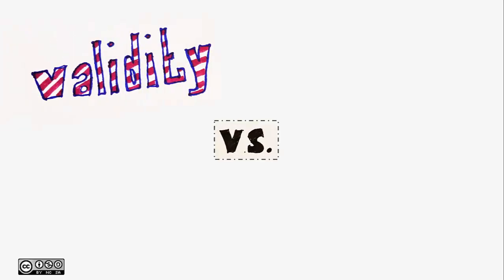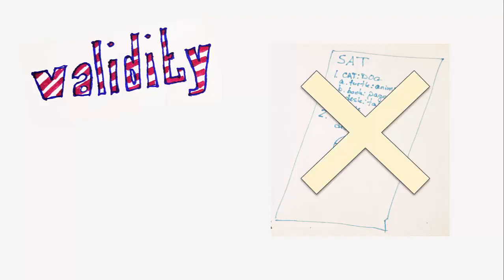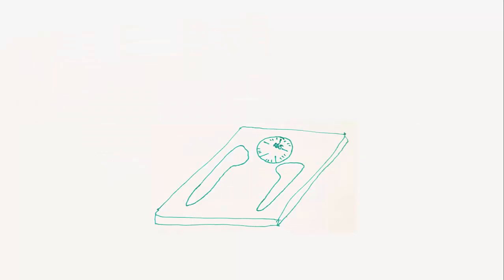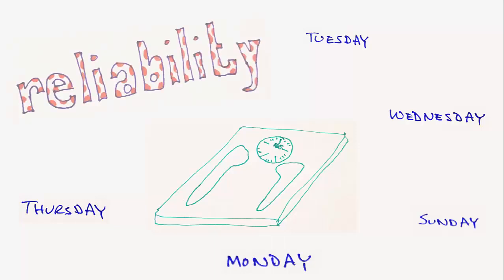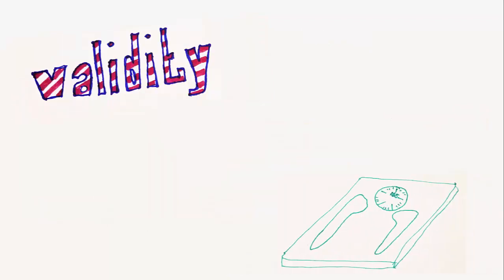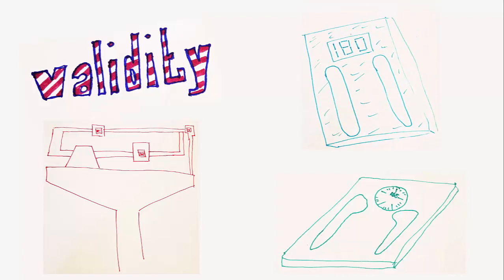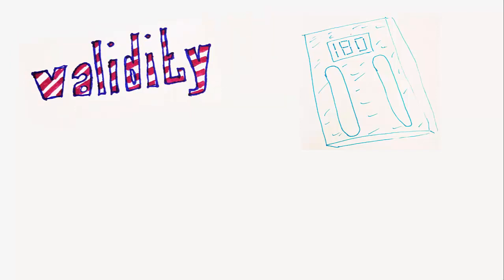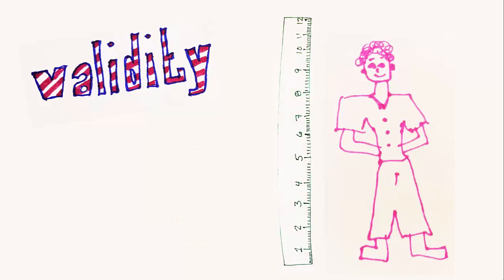Difference between validity and reliability